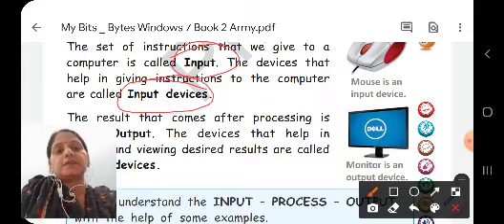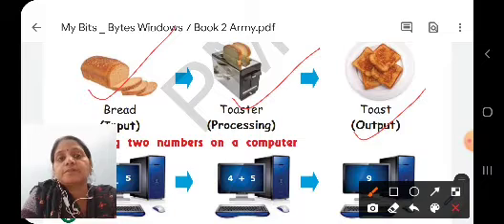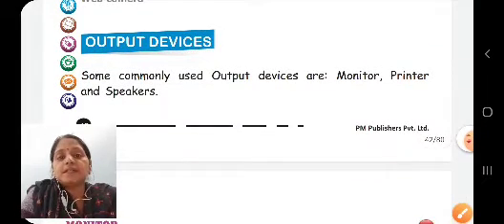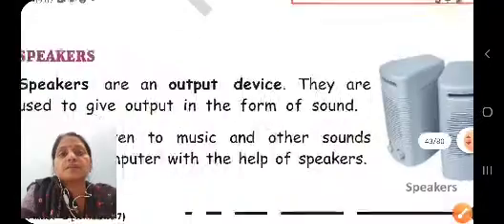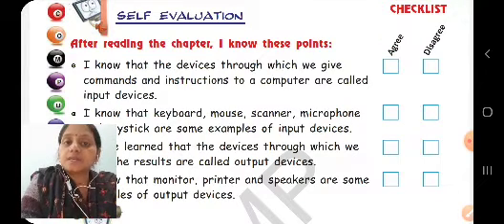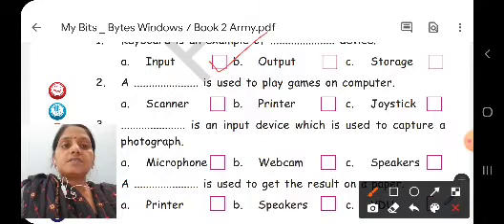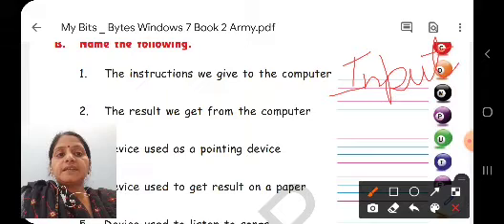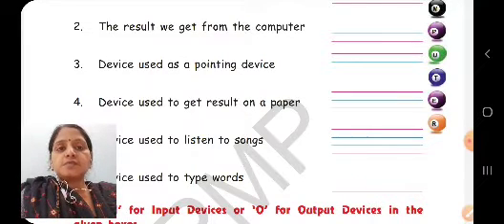Class II Computer 21 12 2020 by Ms Poonam Singh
Class II Computer 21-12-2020 by Ms Poonam Singh Chapter- 6 Input and Output devices